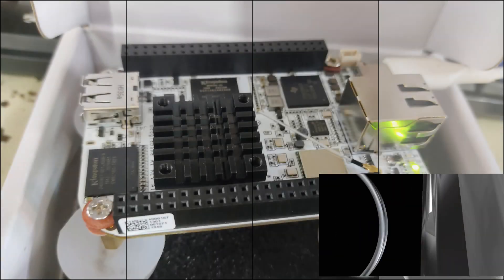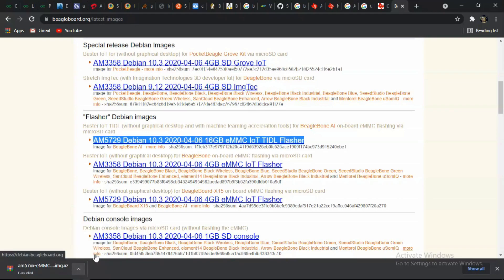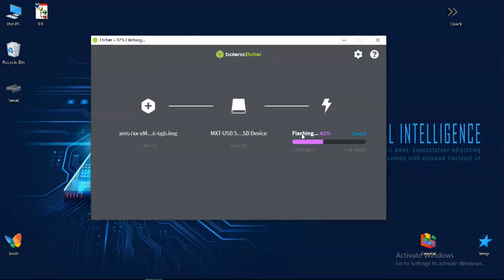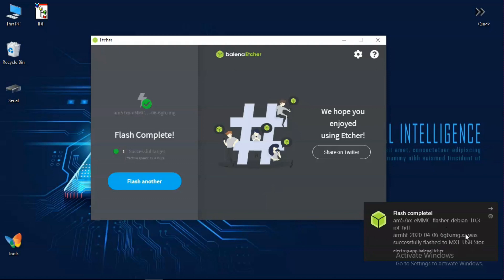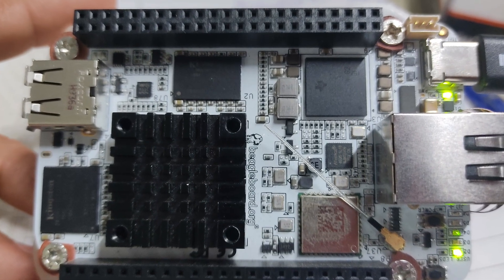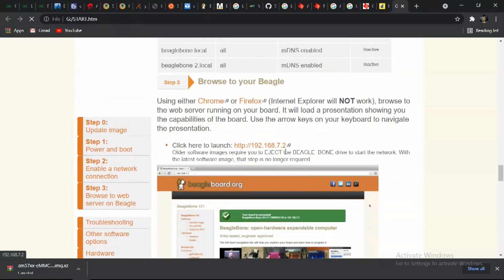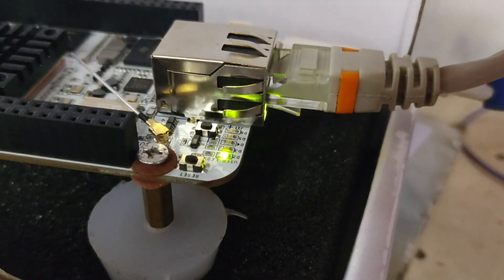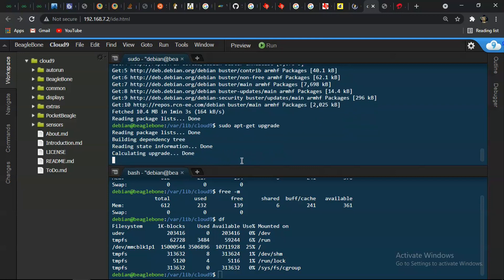Beaglebone AI Onboard EMMC Flashing using balenaetcher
Note:
1. Once the EMMC flashing is completed remove SD card before restarting/power ON.
2.The flashing process might take several minutes and sometimes it appears to be idle.
3. It is recommended to power the Beaglebone  using 5V-2A adaptor for better performance.

Beaglebone AI wifi connect - Please wait for my next video.